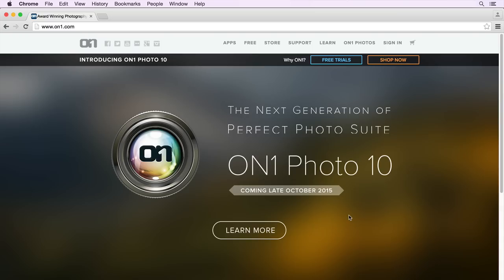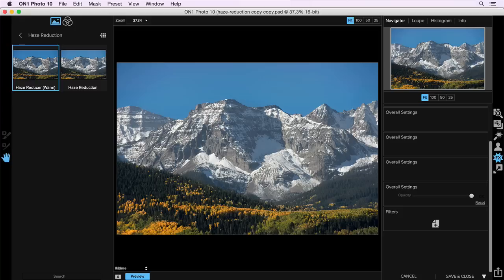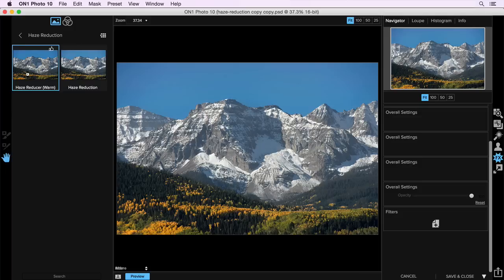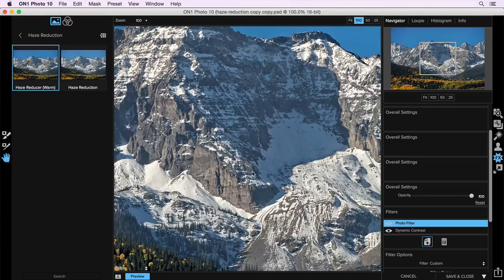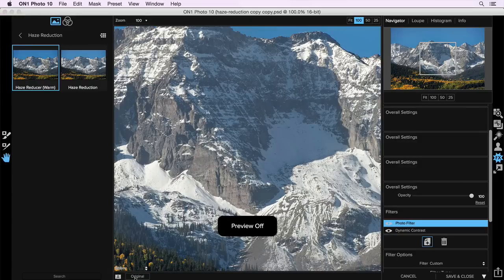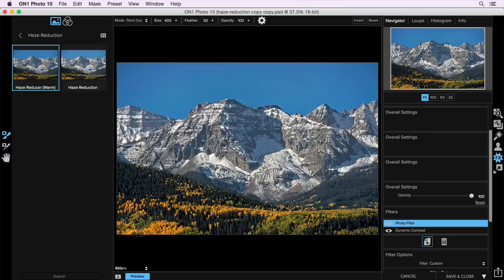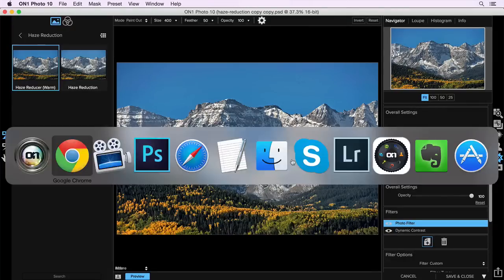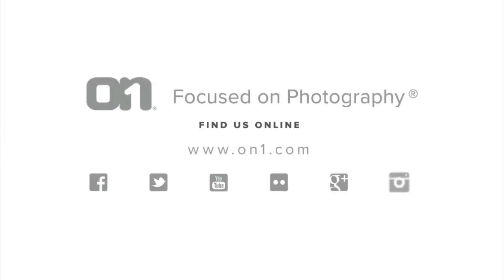ON1 Photo 10 Short Clip - New Haze Reduction Presets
Matt Kloskowski shows a sample of some of the new haze reduction presets included in ON1 Photo 10.